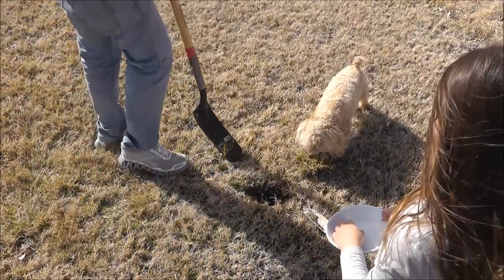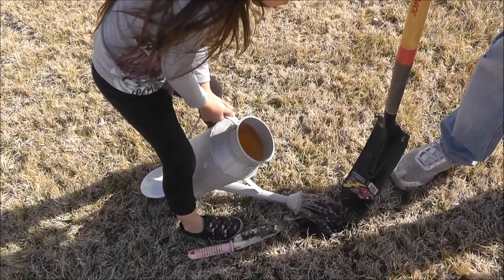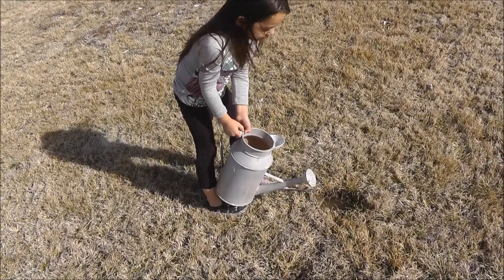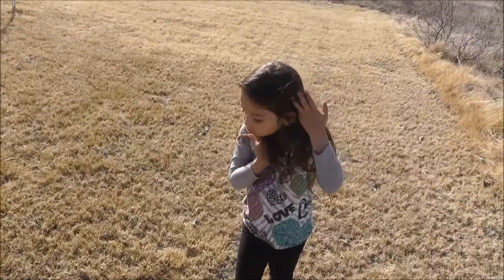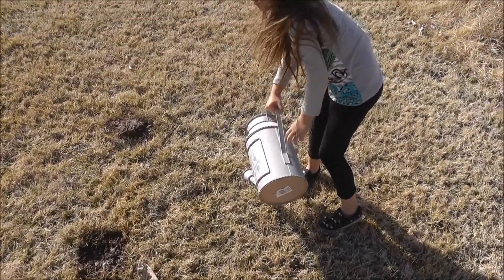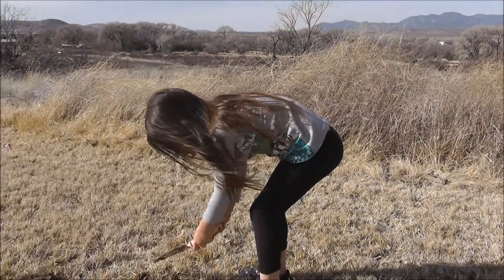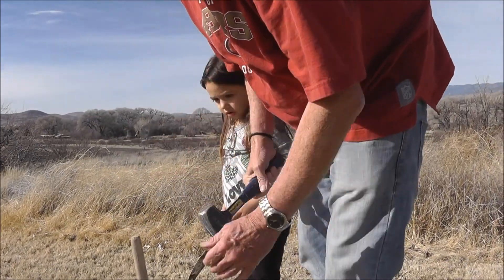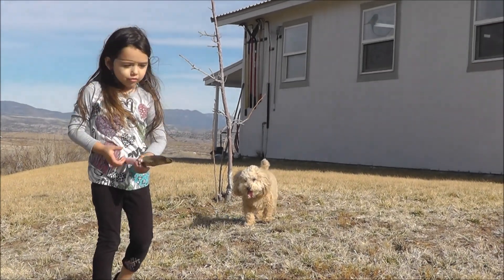Apple Tree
Kaelyn planting an apple tree :)